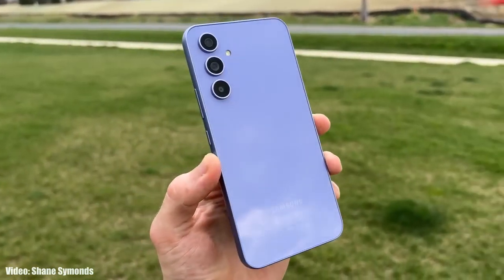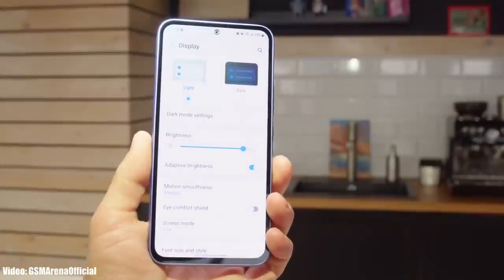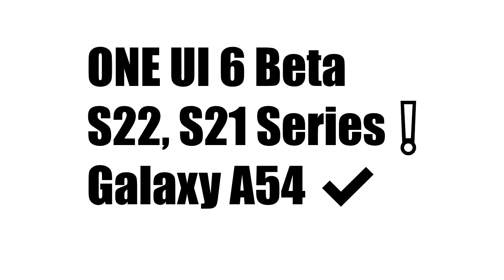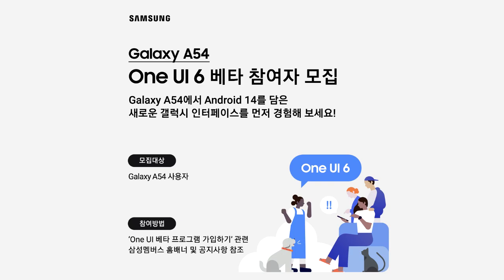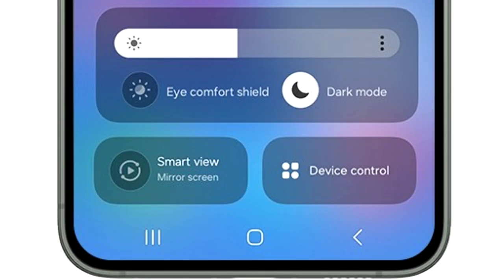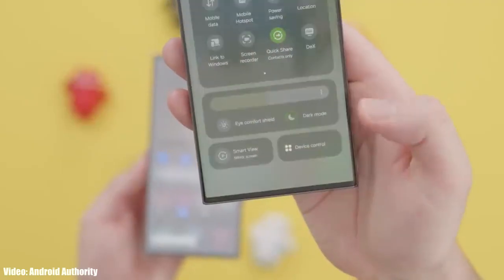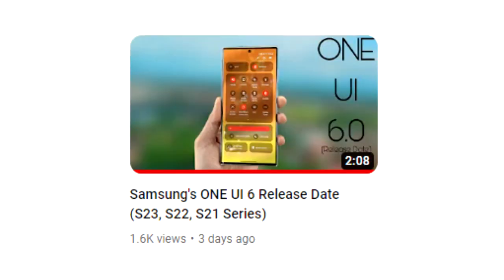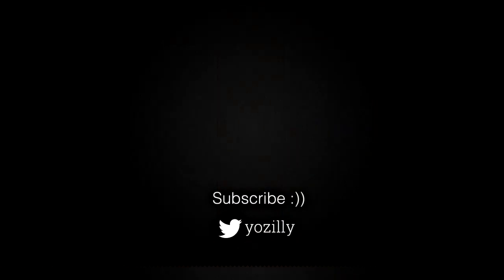Samsung Galaxy A54 Android 14 ONE UI 6 Beta Update (RELEASED)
►Buy New accessories for your Galaxy A54.
Wireless Earbuds